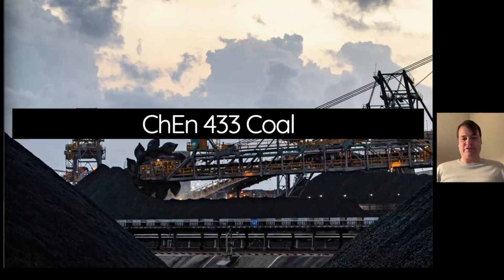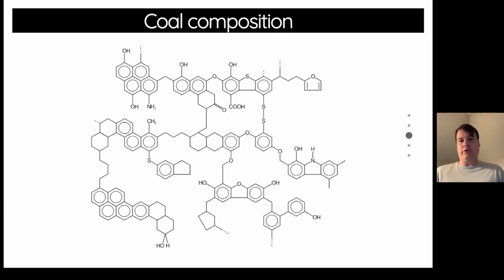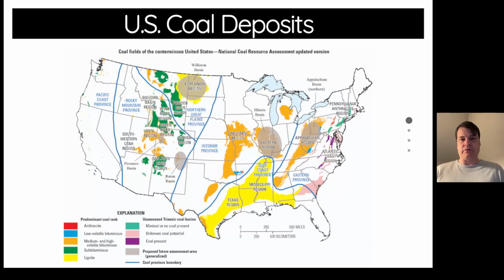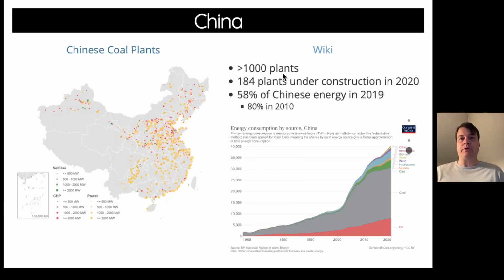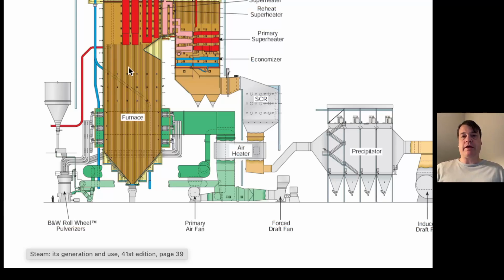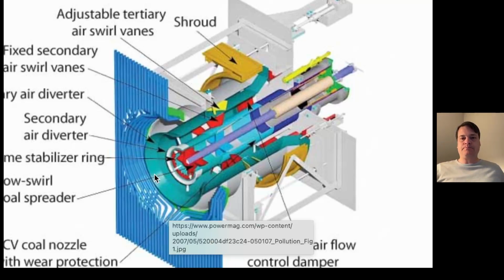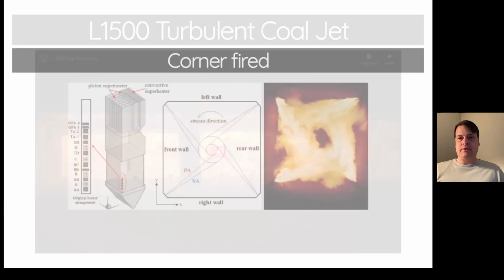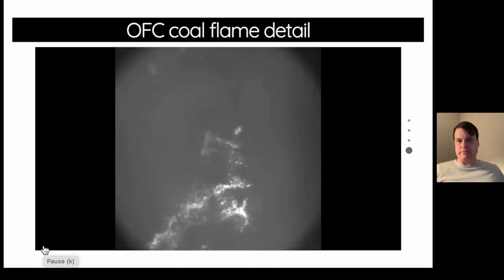BYU ChEn 433 Energy Engineering: Introduction to Coal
Basic overview of energy production from coal